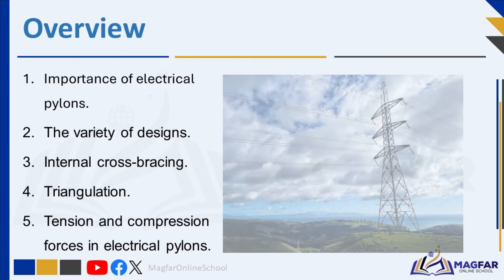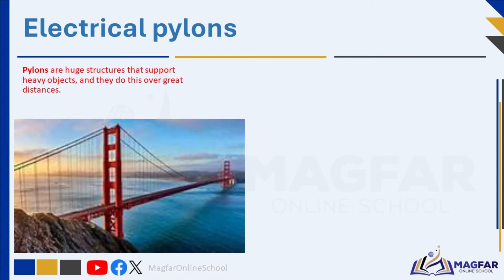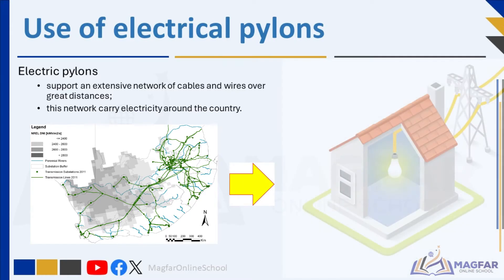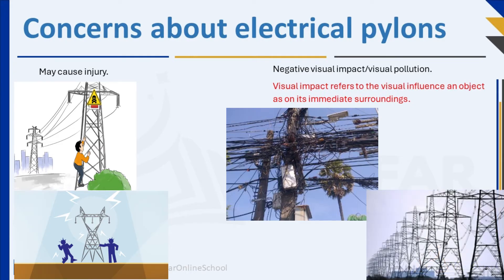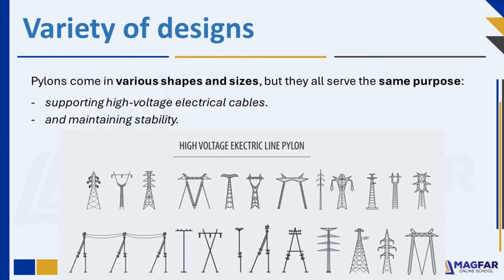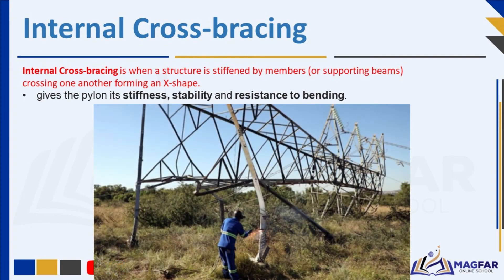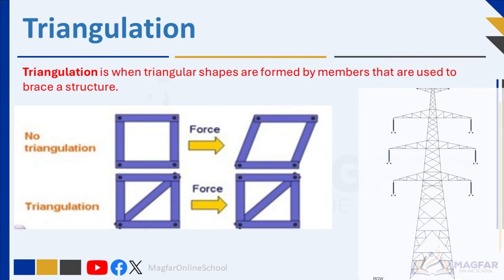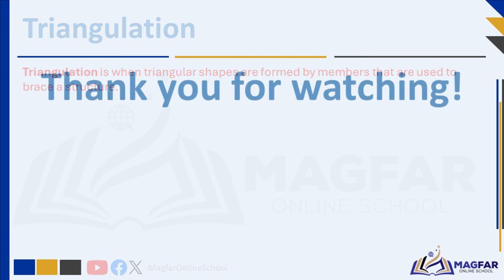Grade 8 Term 1 Technology: Electrical Pylons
This lesson discusses the following:
Electrical pylons
-- The variety of designs that solve the same problem effectively.
-- The use of internal cross-bracing and triangulation to provide stiffness.
This is aligned to the CAPS curriculum for grade 8 Technology.